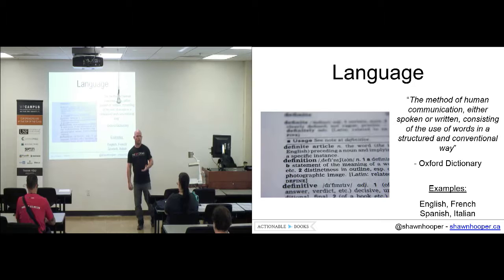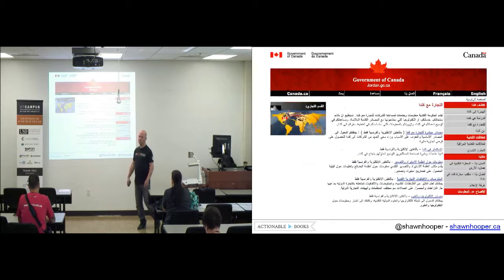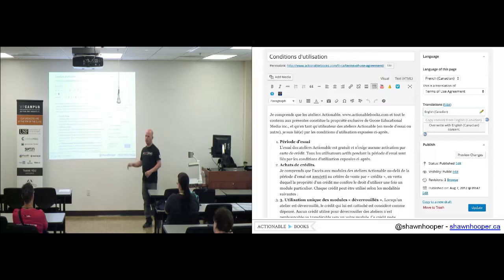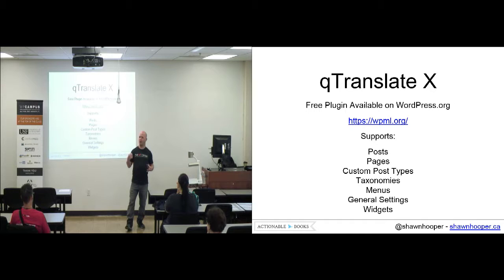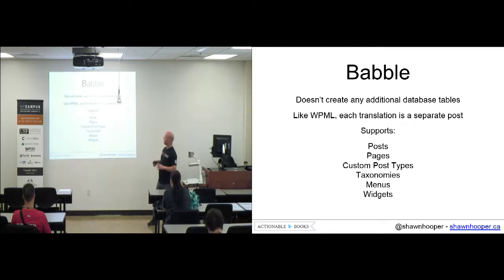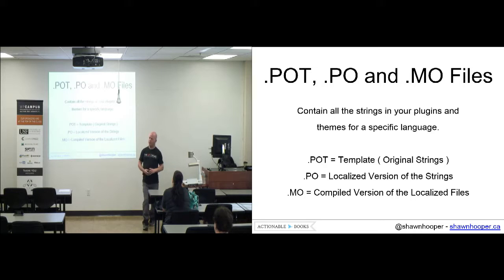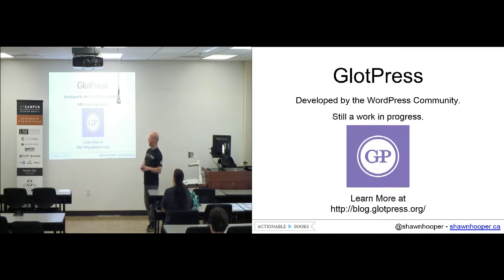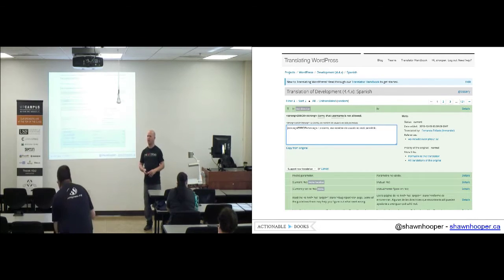How To Create A Multilingual Website In WordPress - WPCampus 2016 - WordPress in Higher Education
You can learn more about this session on the WPCampus 2016

Session Description:
Hello! Hola! Bonjour! Does your institution serve students that speak different languages? If so, maybe your website should too! In this session we’ll compare different solutions for publishing content in multiple languages using WordPress, and what impact having a multilingual site could have on your site’s content and design.

In this session, we’ll cover:

- Terminology used when working in multiple languages
- Popular plugins for supporting multilingual content
- Creating PO files to add your own language to your plugins and themes
- Contributing to WordPress’ Polyglot team

Speaker:
Shawn Hooper